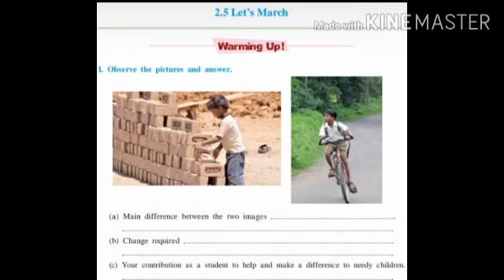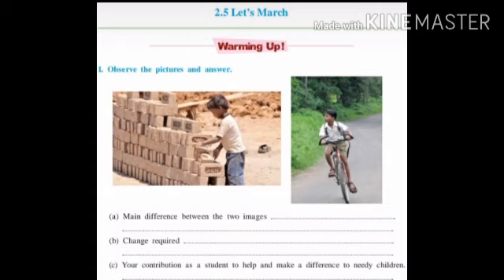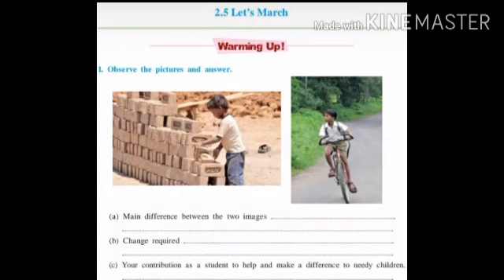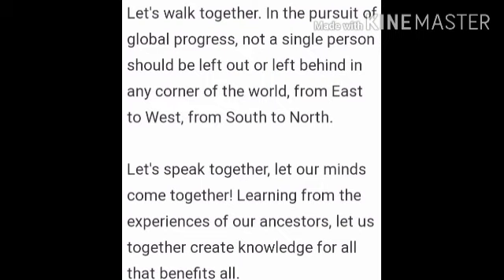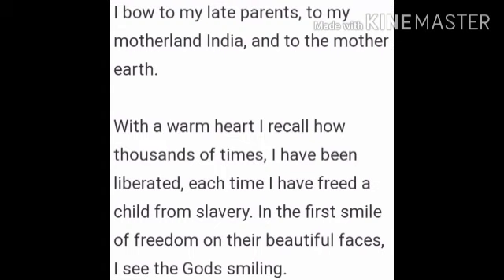10th English 28.09.2020